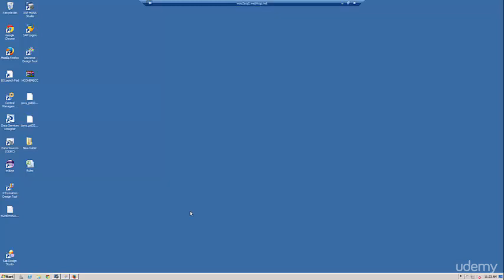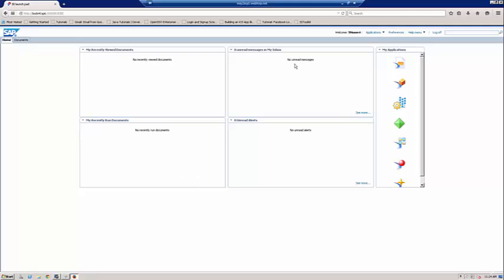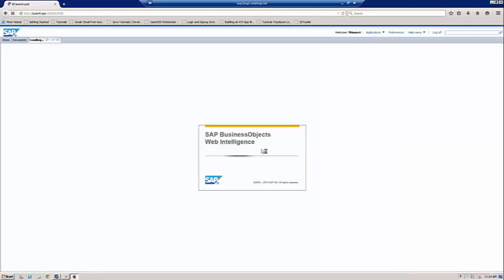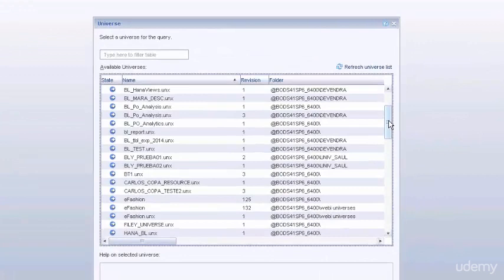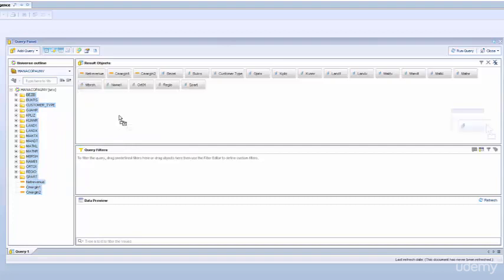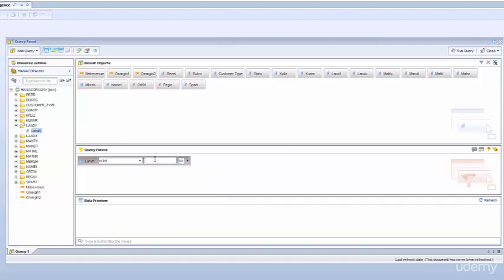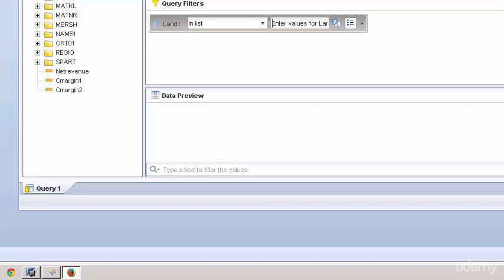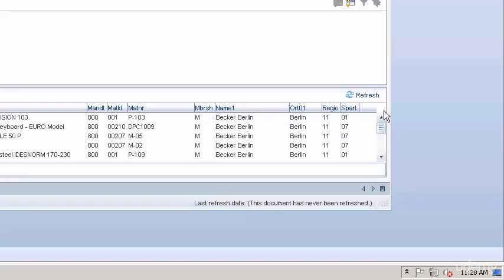006 Web Intelligence Connect to HANA Universe